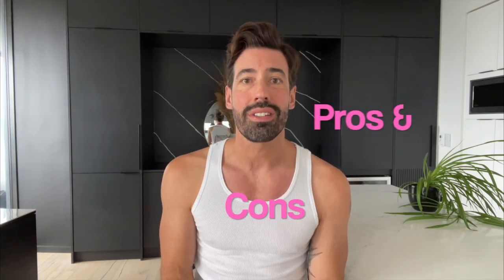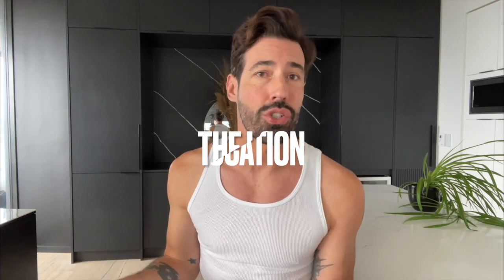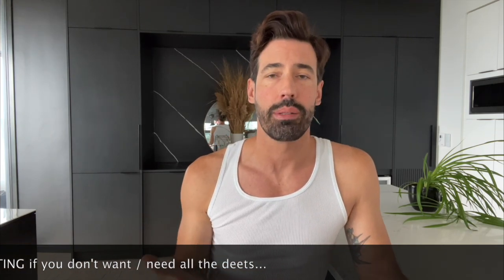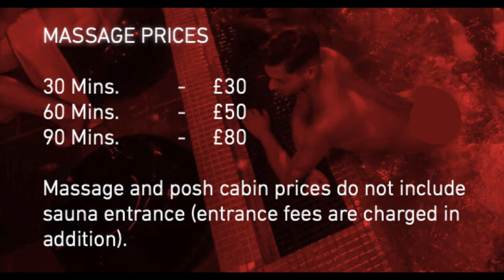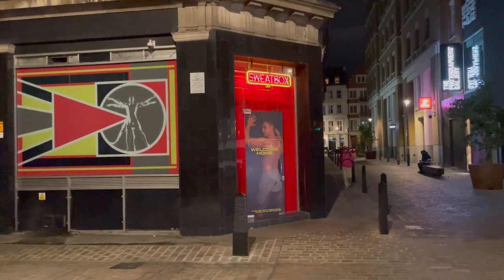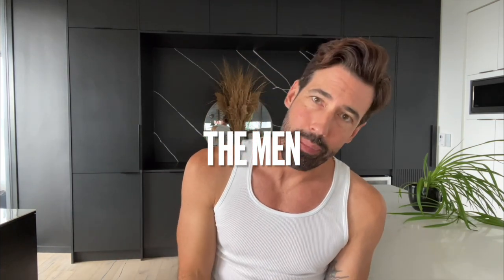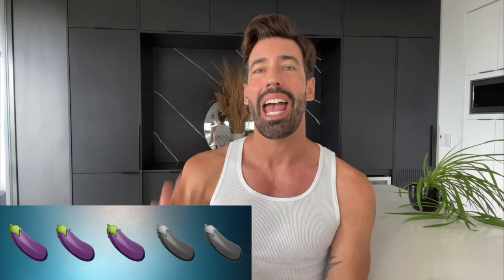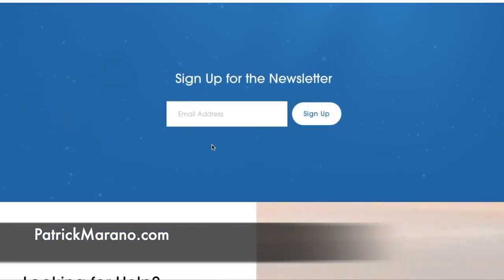Bathhouse Review (Sweatbox) | Patrick Marano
I travelled to London England to test drive the SoHo sauna, Sweatbox.  Join me in this video as we discuss the facilities, the staff, the men and the pros & cons of Sweatbox.

Boys will be boys.  And boy oh boy, do I like boys!